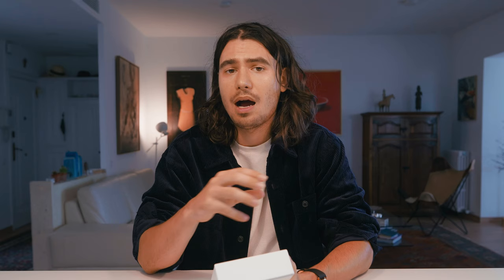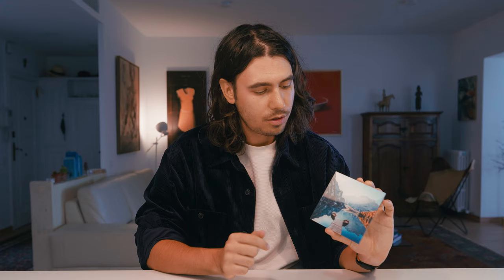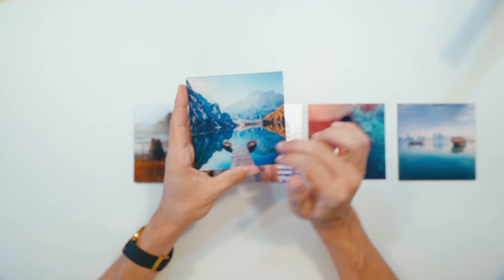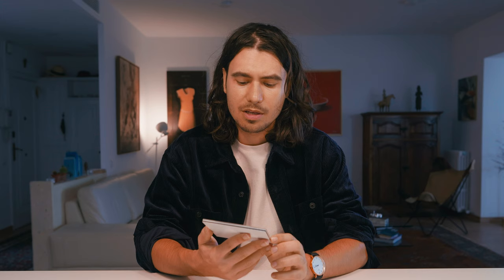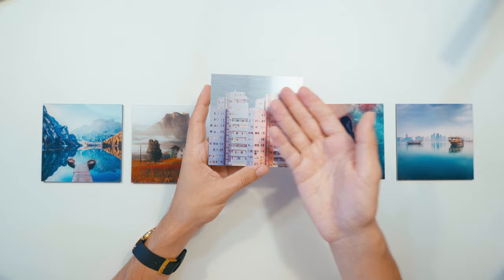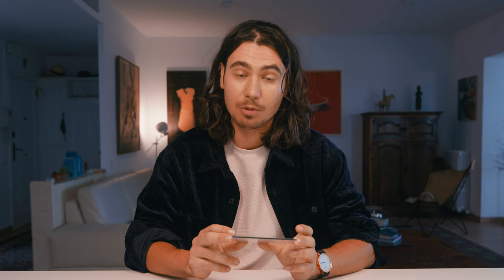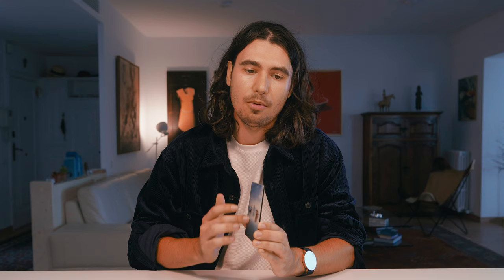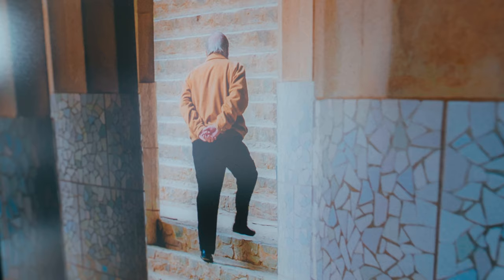Whitewall Metal vs. Acrylic Prints: Everything You Need to Know (WATCH THIS before buying)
I recently purchased the Whitewall sample set to get a better idea of the difference between acrylic and metal prints for a client who was purchasing one of my photographs. I hope this helps you in your decision making process if you're struggling with the same confusion that I was.

0:00 introduction
0:58 unboxing
1:30 photo print under acrylic glass
3:16 photo print under matt acrylic
3:49 direct print on brushed aluminium
4:45 hd metal print, glossy
6:05 photo print on aluminium backing
6:55 conclusion